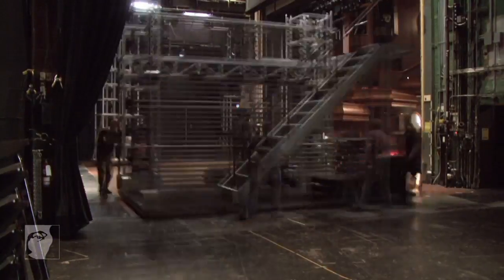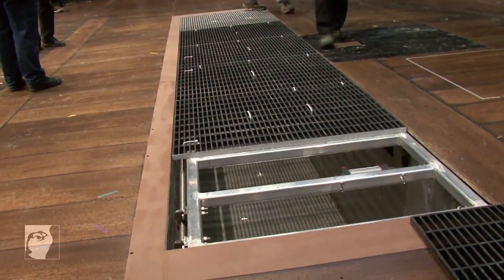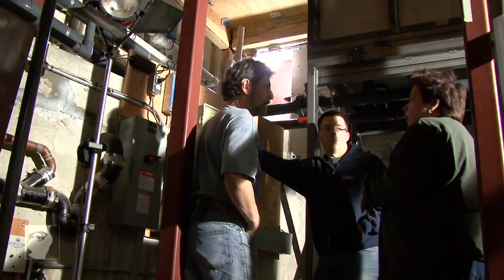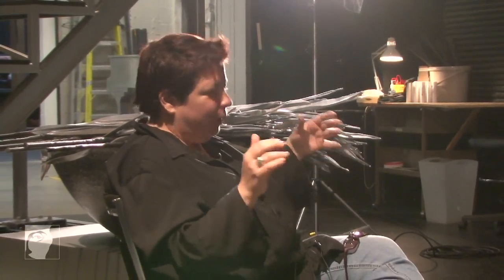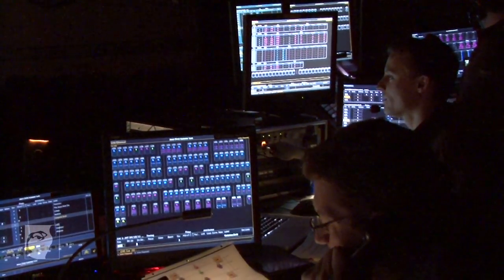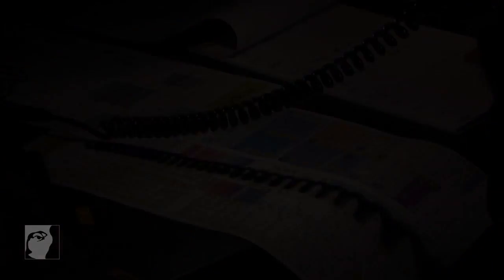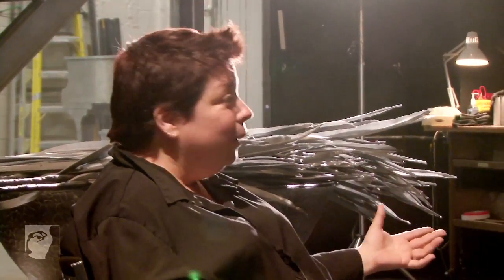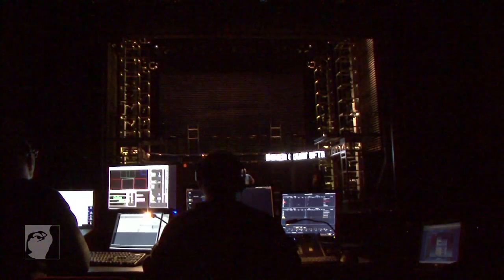Theatre Tech | Stageside Shorts | Stratford Shakespeare Festival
Technical Director of the Avon Theatre describes some of the joys and challenges of working in a repertory theatre company with such technically heavy productions such as The Grapes of Wrath and Jesus Christ Superstar.

The Grapes of Wrath and Jesus Christ Superstar were part of the 2011 Stratford Shakespeare Festival.

Stageside Shorts takes you behind the scenes at the Stratford Shakespeare Festival to explore how Canada's leading repertory theatre stages captivating productions every season.